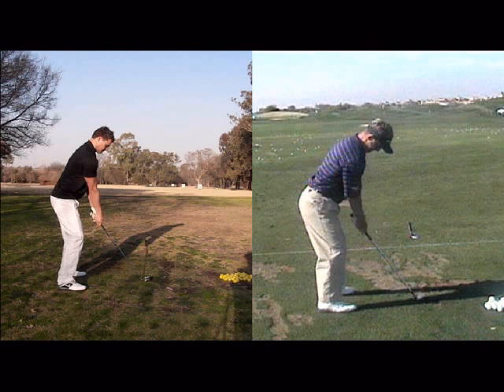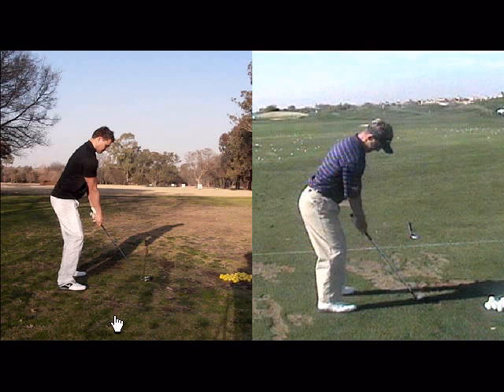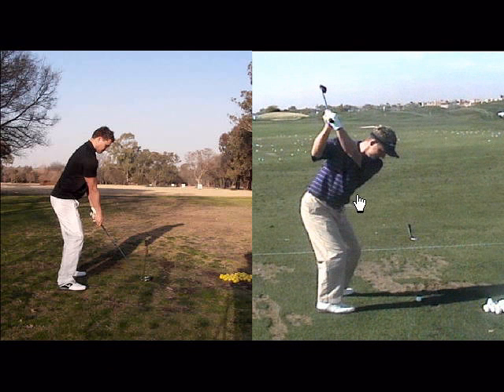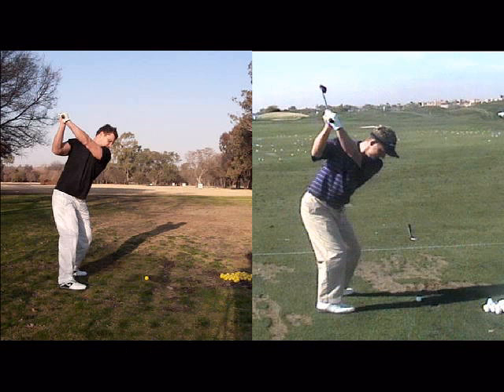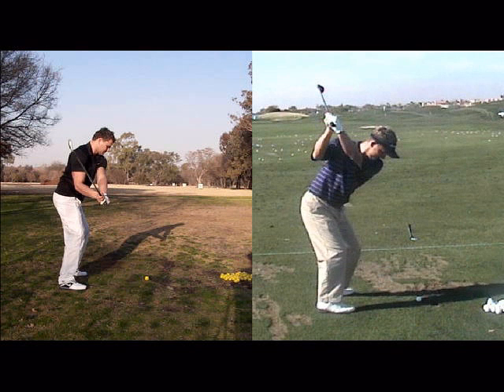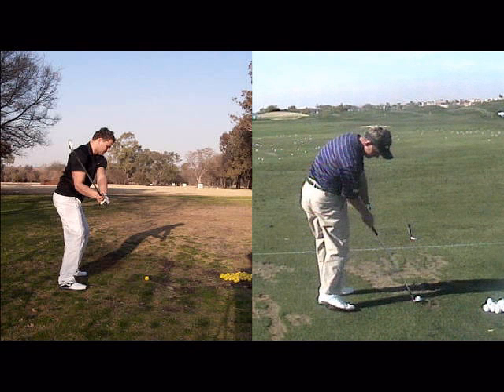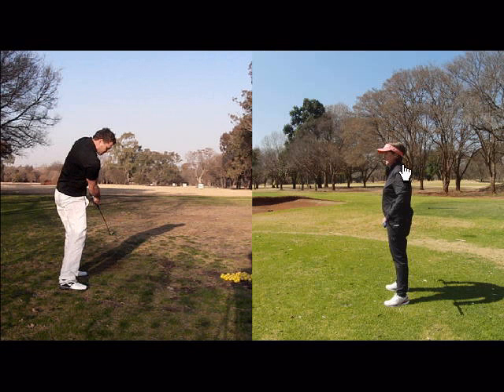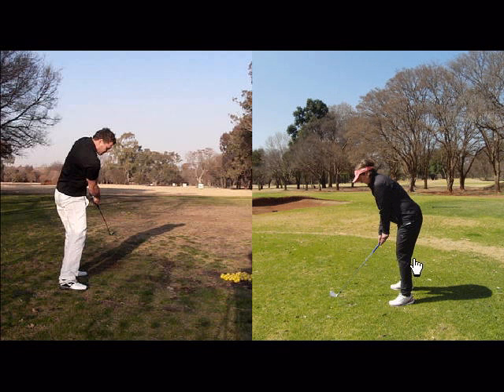Elsabe Hefer Analysis 18 August